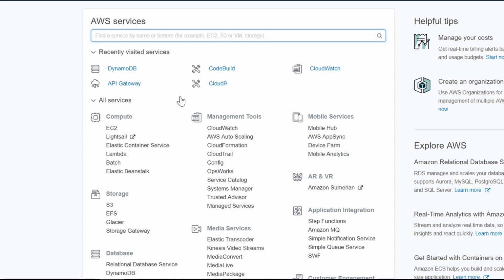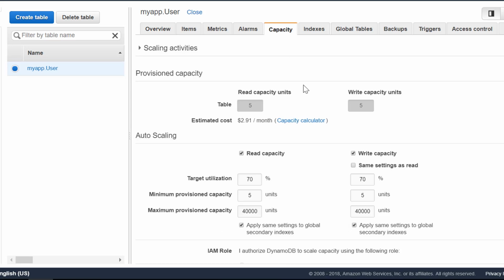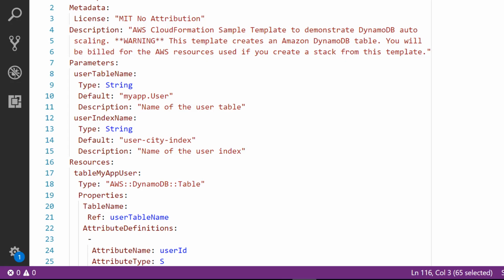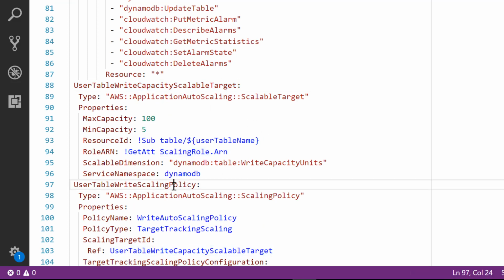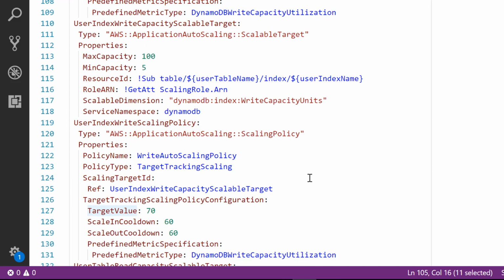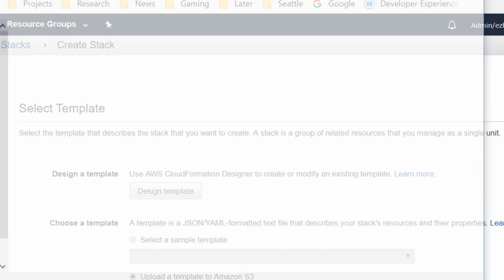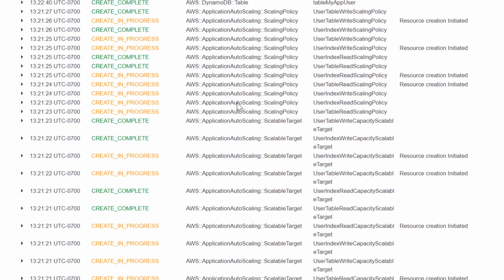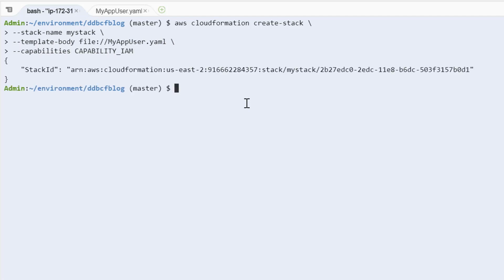How to Use AWS CloudFormation to Configure Auto Scaling for Amazon DynamoDB Tables and Indexes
In this five-minute tutorial to accompany the blog post, Eric Z. Beard explains how to use AWS CloudFormation to configure auto scaling for Amazon DynamoDB tables and indexes.